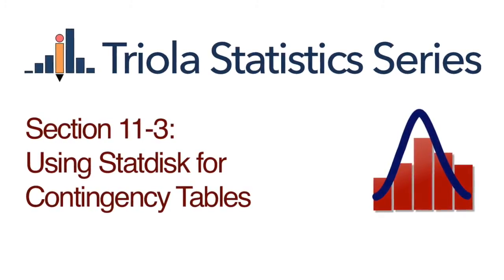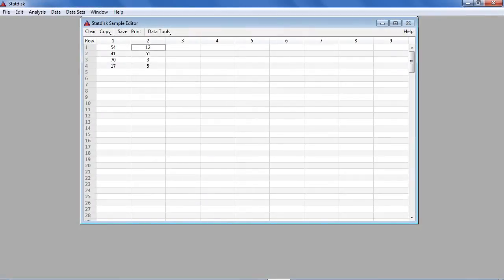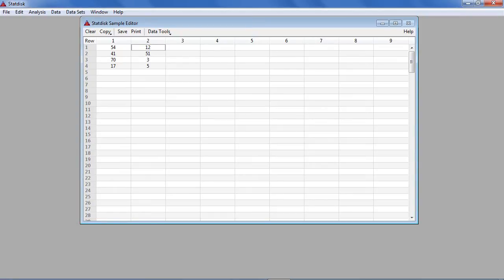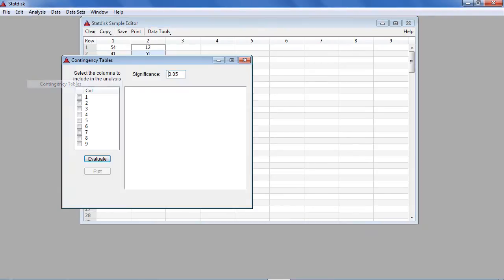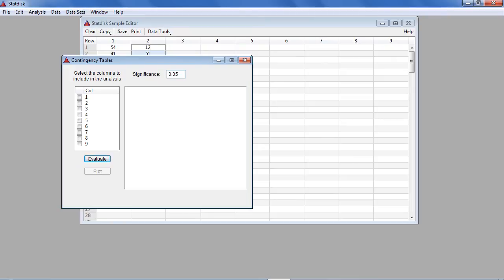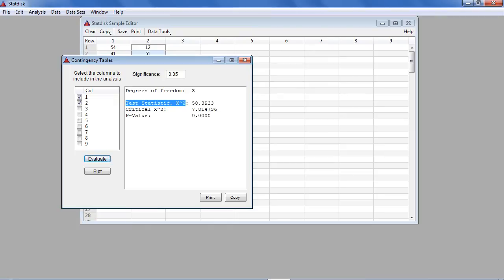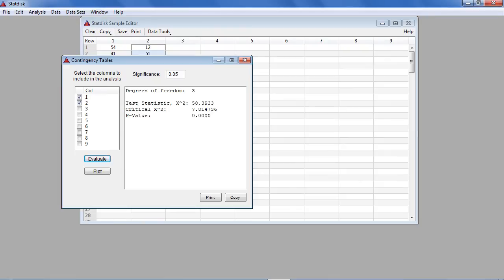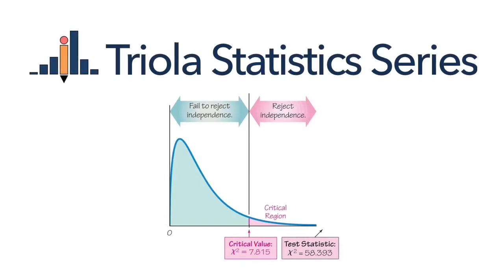Statdisk Section 11-3: Using Statdisk for Contingency Tables